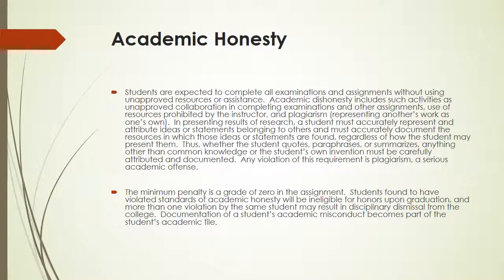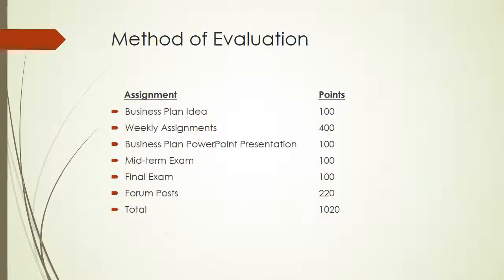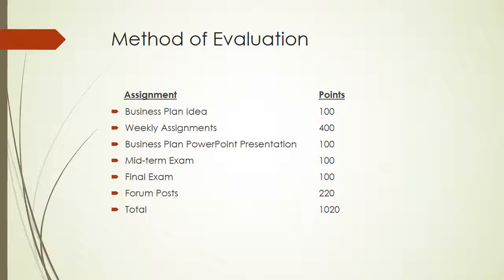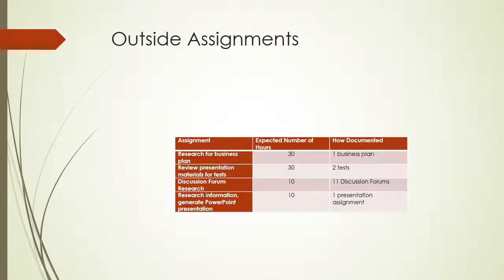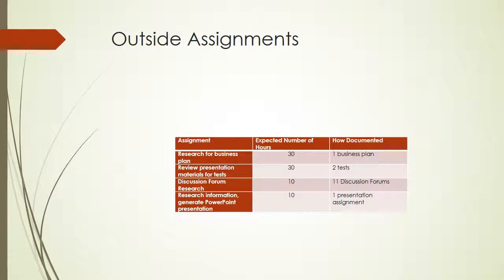Syllabus SmallBusinessMgt 062314